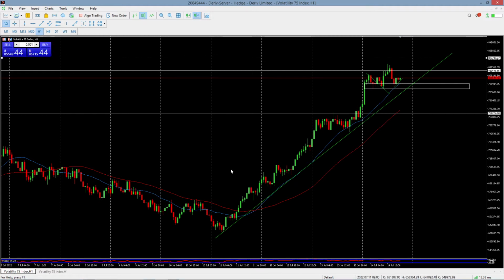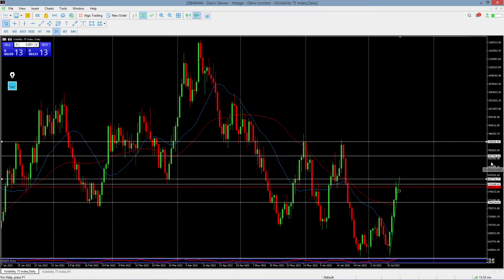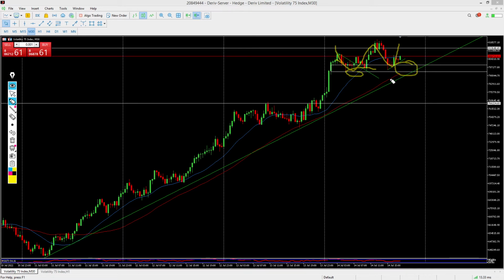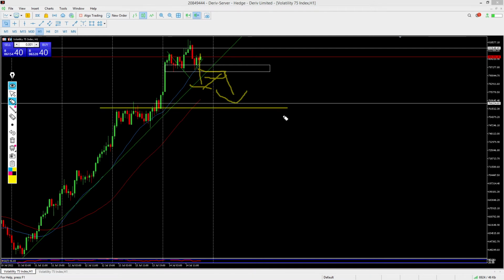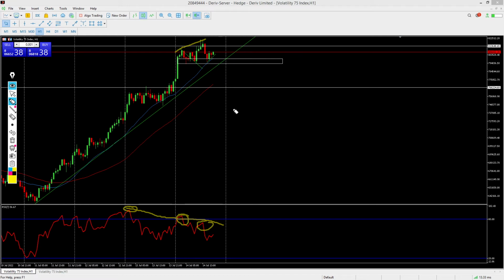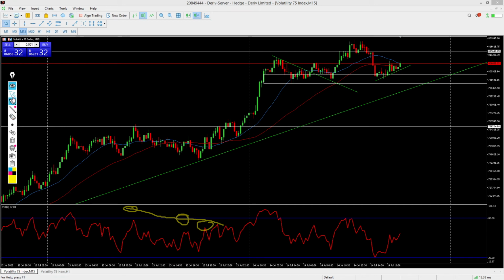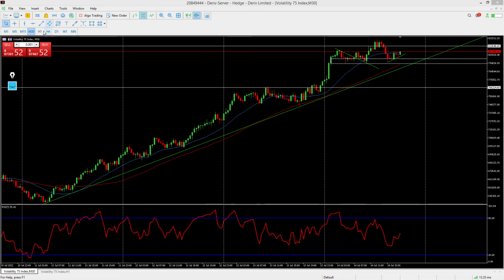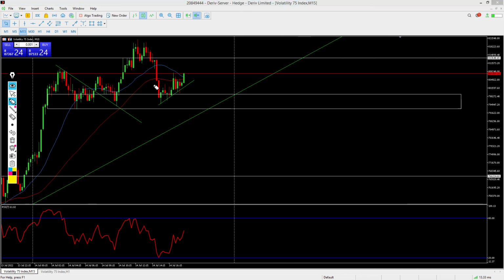VIX75 MARKET INSIGHT Thursday ( MUST WATCH)